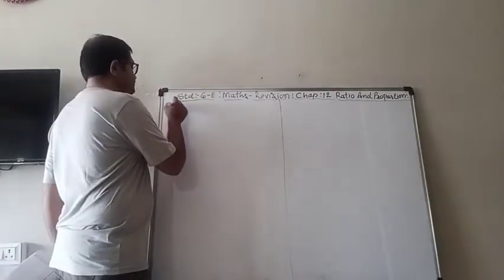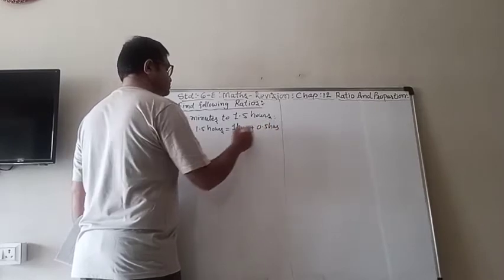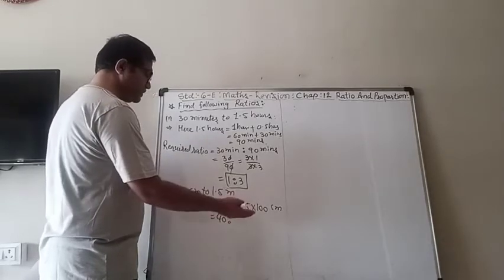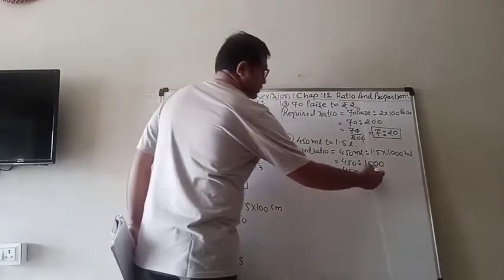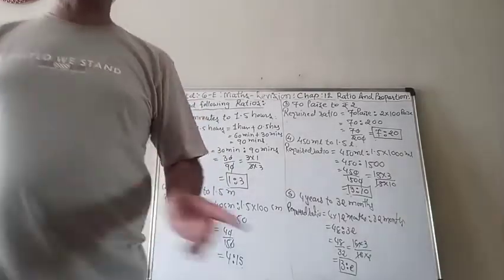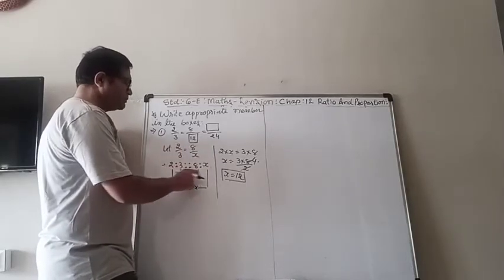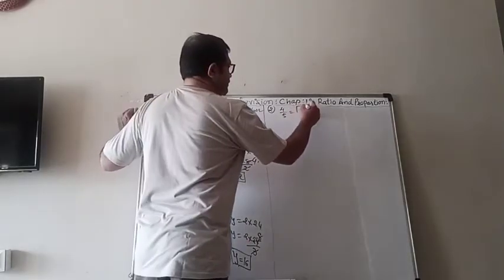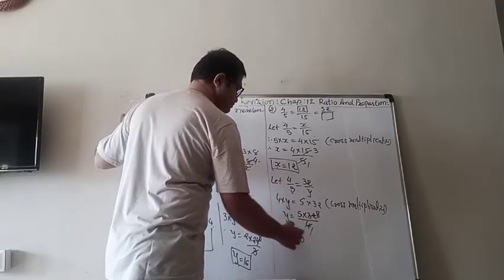STD6-E MATHS REVISION CHAP-12(VIDEO-2)